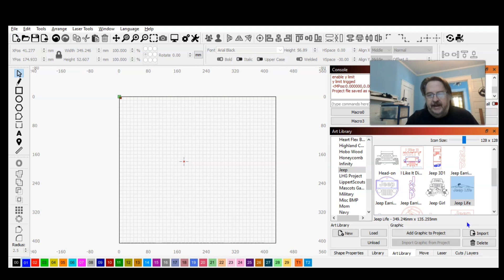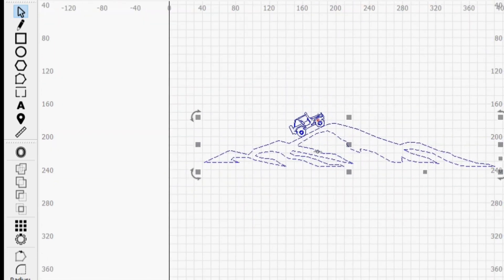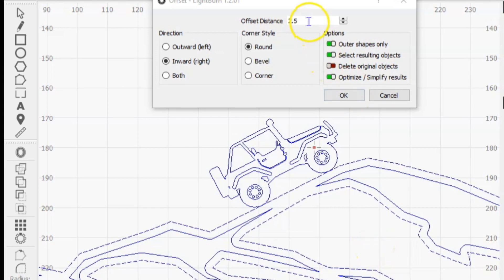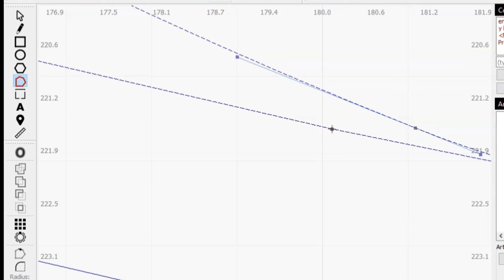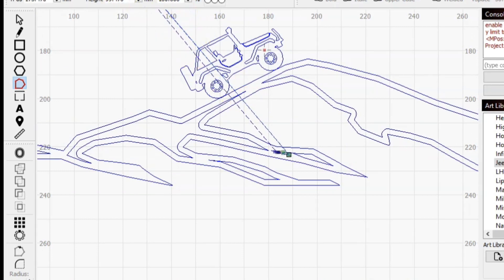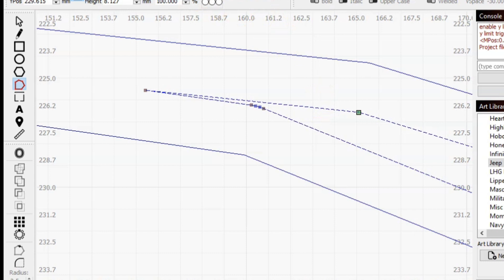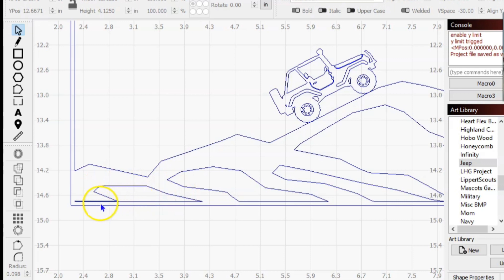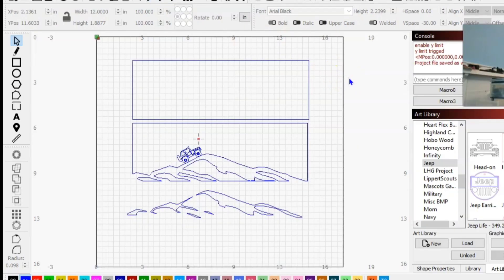Create layered designs in LightBurn for your laser engraver.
This video demonstrates how to create layered designs using LightBurn for your laser engraver. Using one simple piece of clipart to design a multilayered project. Use $2 of materials and some scrap. Along with a used frame from a yard sale and create a $20 item to sell.